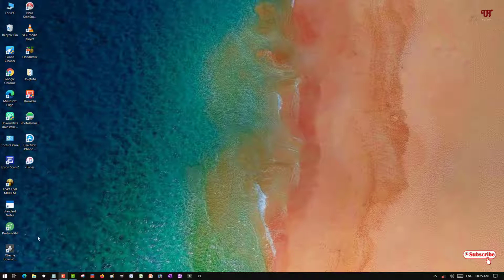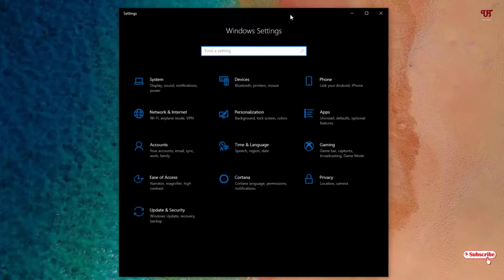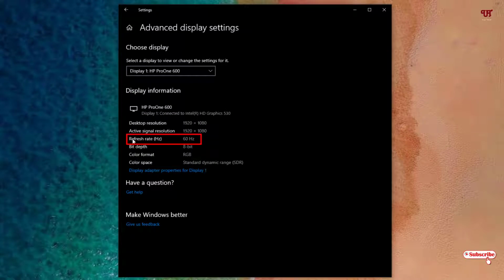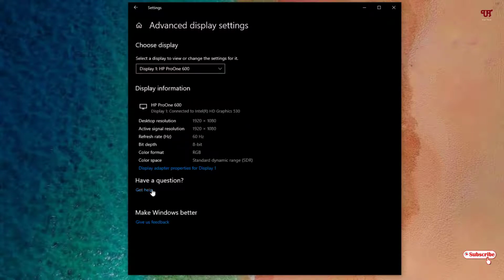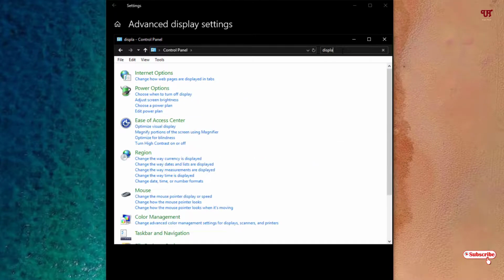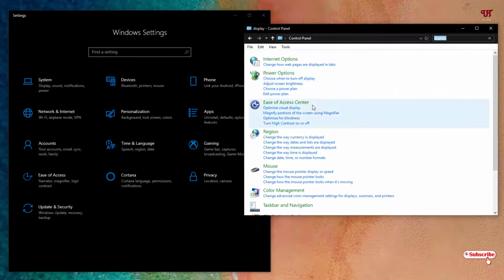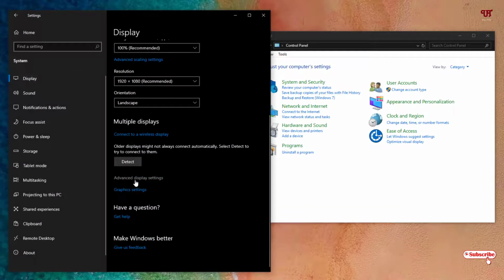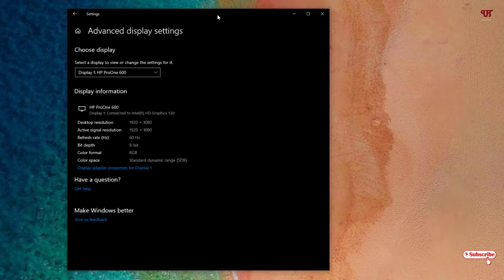How to find out the Screen Refresh Rate in any Windows Computer ?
This video tutorial is all about How to find out the Screen Refresh Rate in any Windows Computer.